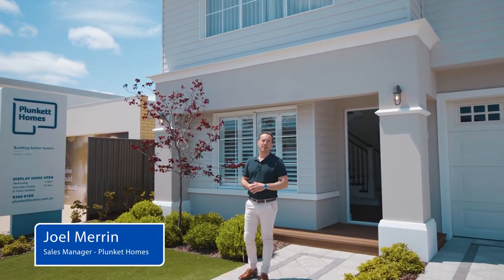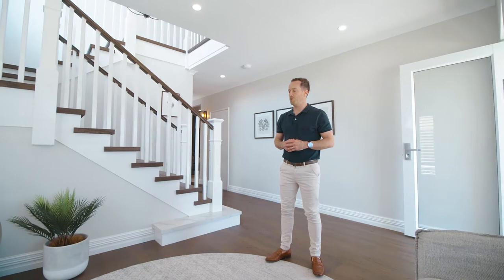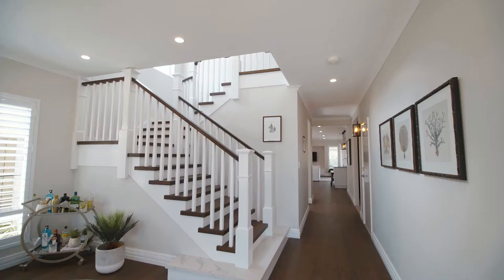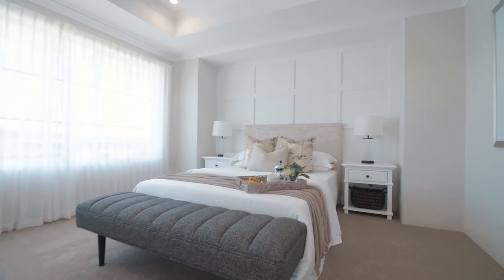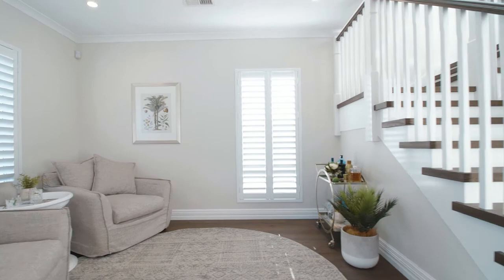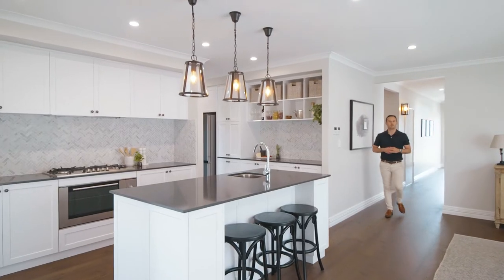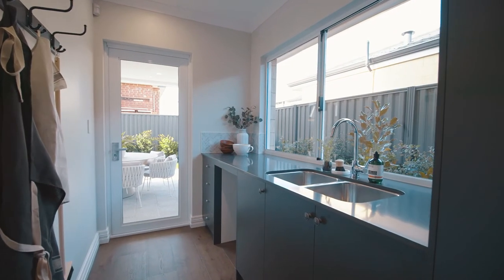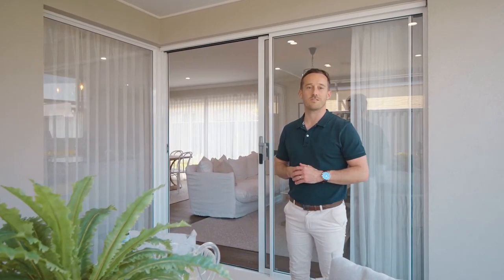The Westbury Guided Tour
Take a guided tour of Plunkett Homes Westbury Display. A modern take on the popular Hamptons style.